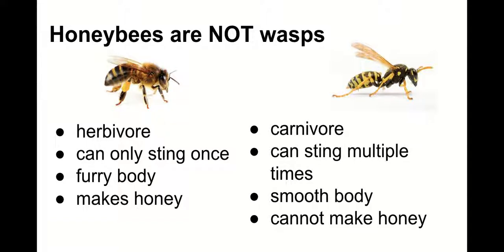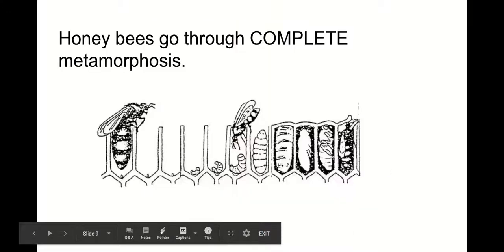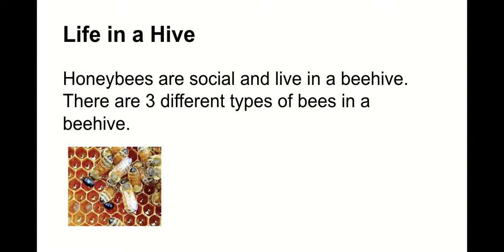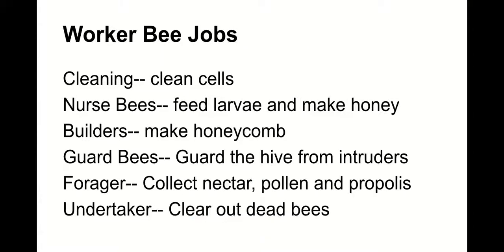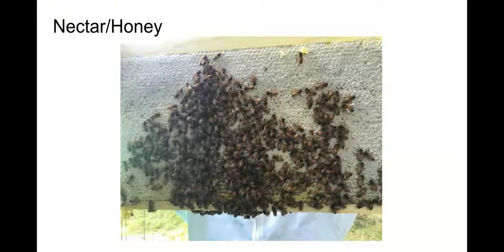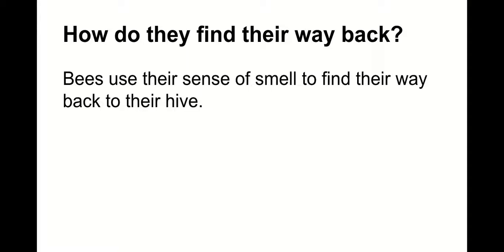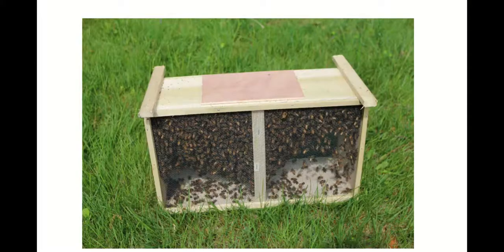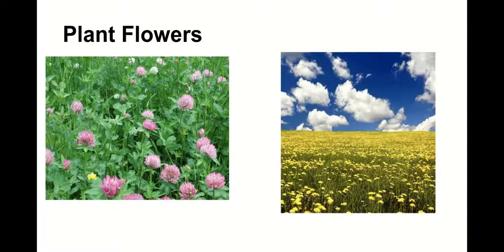Honeybees--Google Slides Presentation